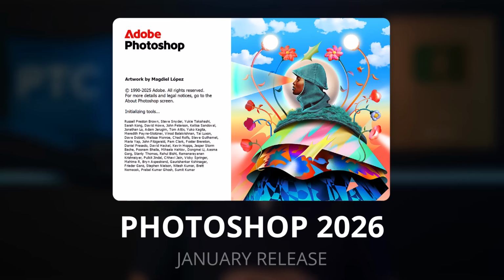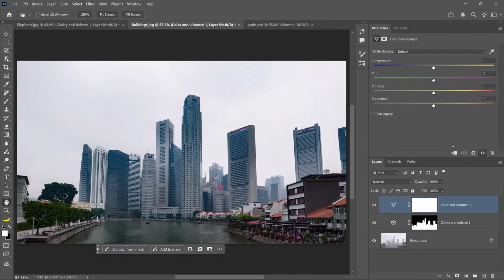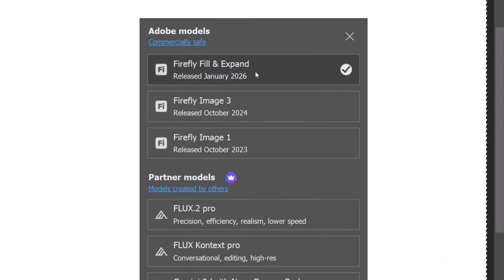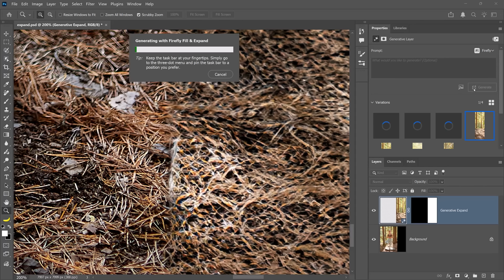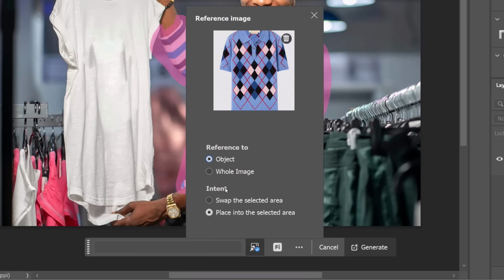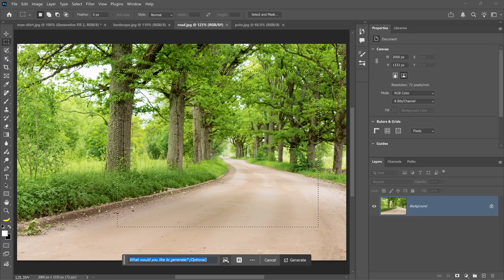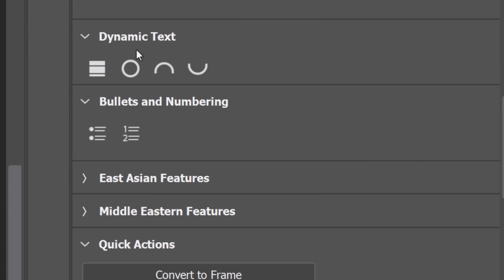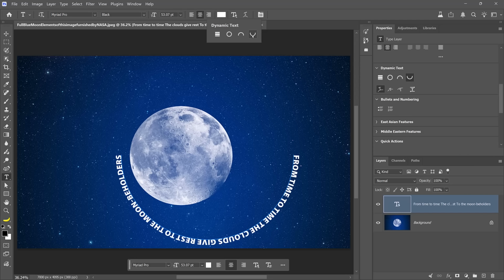What's NEW In Photoshop 2026 January Update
In this video, we’ll dive into everything new in Photoshop 2026 (January Release) and Photoshop Beta.

📘 INDEX -
00:00 - Remove Tool Model 3
01:09 -  Introduction
01:16 - Dehaze and Clarity Adjustment Layer
03:27 - Grain Adjustment Layer
04:35 - Firefly Fill & Expand Model
08:44 - Generative Expand
11:47 - Reference Image in Firefly Fill & Expand
19:53 -  Dynamic Text - Photoshop Beta
24:12 - Final Thoughts